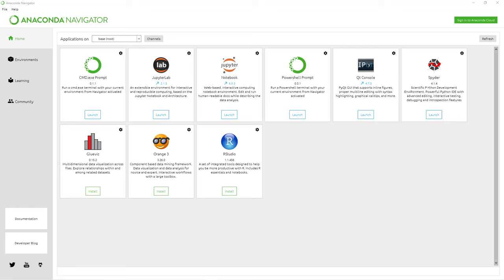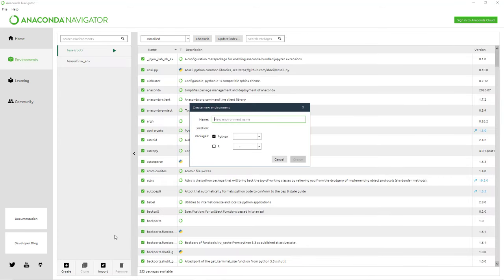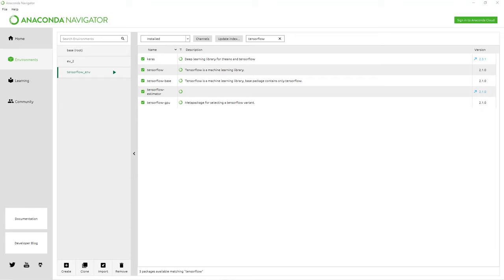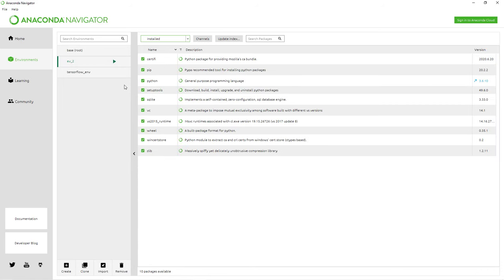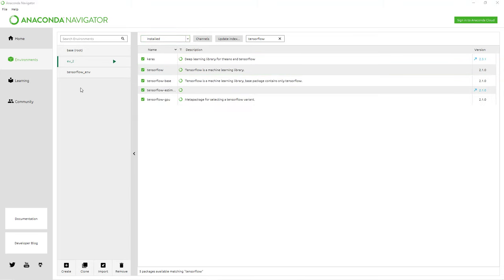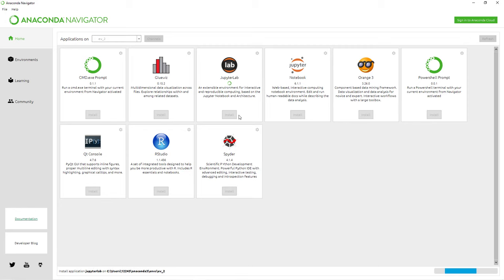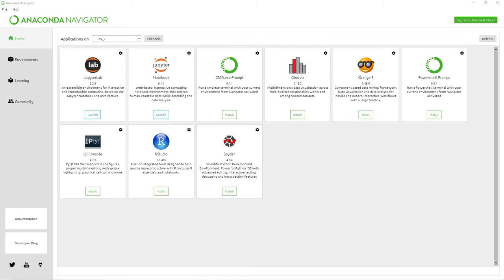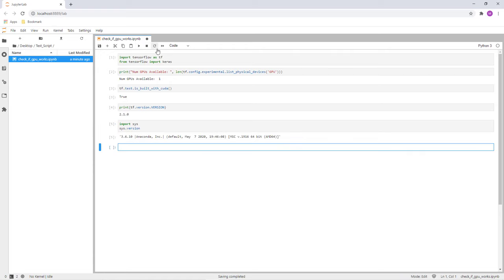How To Use Your GPU for Machine Learning on Windows with Jupyter Notebook and Tensorflow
A quick guide on how to enable the use of your GPU for machine learning with Jupyter Notebook, Tensorflow, Keras on the Windows operating system.

I researched and tried various methods to get this work, and discovered this to be the easiest and quickest solution.

This will allow you to use your GPU instead of your CPU when training your your neural network.

This makes it so that iteration through each epoch of your datasets will be completed faster.

Heres a copy of the test functions:
import tensorflow as tf
from tensorflow import keras
print("Num GPUs Available: ", len(tf.config.experimental.list_physical_devices('GPU')))
tf.test.is_built_with_cuda()
print(tf.version.VERSION)
import sys
sys.version